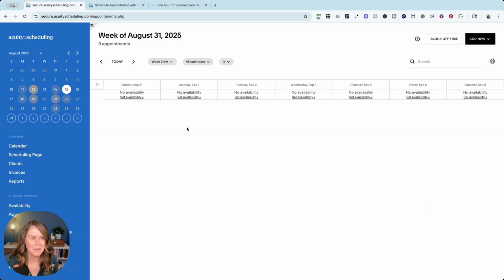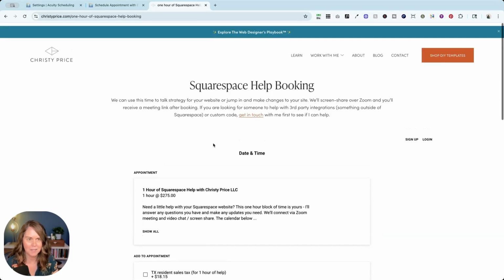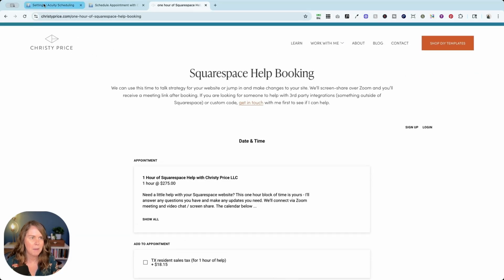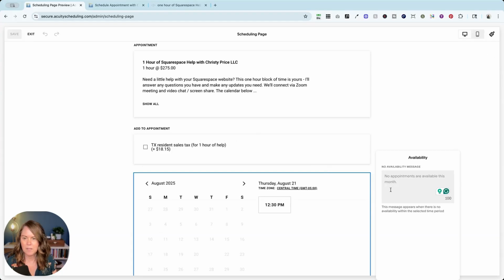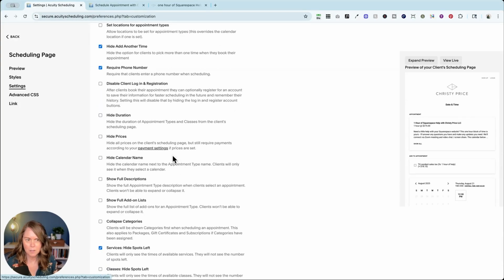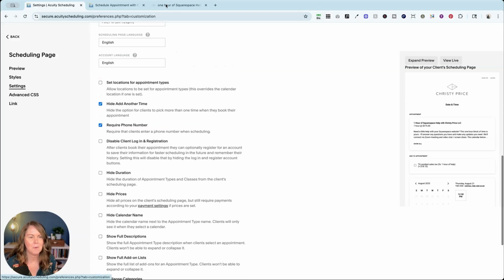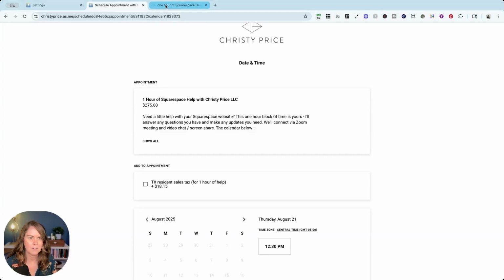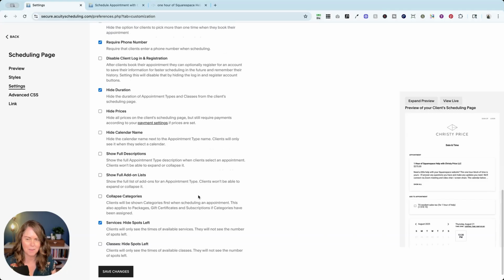Acuity Scheduling from Squarespace New Customization Options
Learn about the latest customization features in Acuity Scheduling from Squarespace! In this video, I walk you through the new options, show you how to find them, and demonstrate how I use them to streamline my scheduling page.

⏰ Timestamps:
00:00 - Introduction: What’s new in Acuity Scheduling
00:14 - Where to find the new customization options
00:40 - Exploring the new settings and embedding scheduler
01:08 - Customizing default text and labels
01:27 - More text customization and new options overview
01:44 - Hiding duration for a cleaner look
02:08 - Final thoughts on customizing your scheduling page
02:48 - My experience with Acuity and other schedulers
03:01 - Wrap-up: Share your favorite scheduling tool!